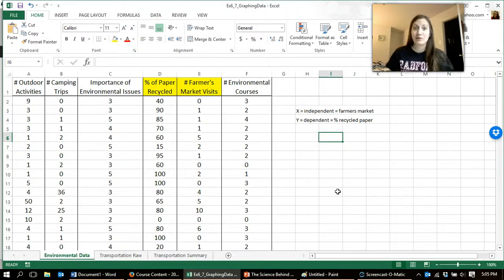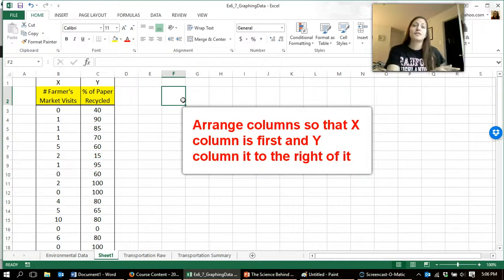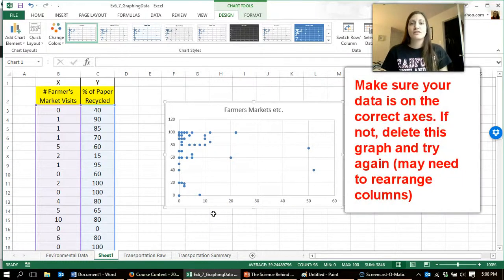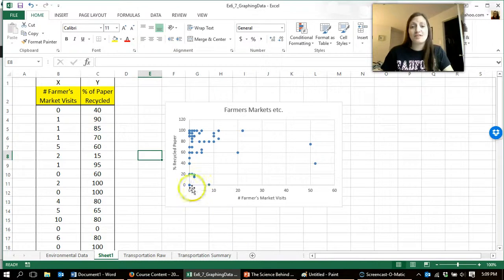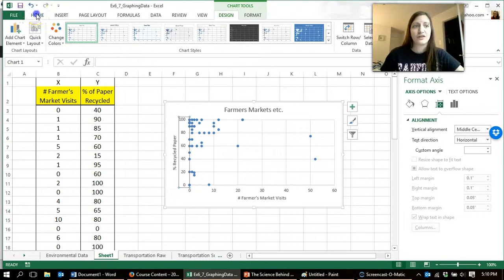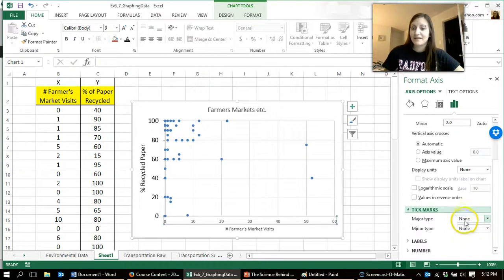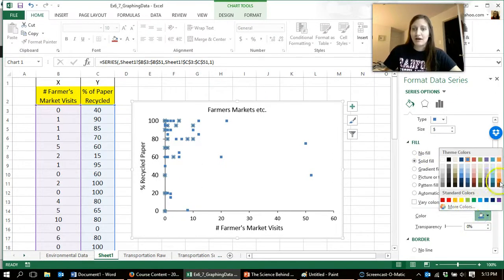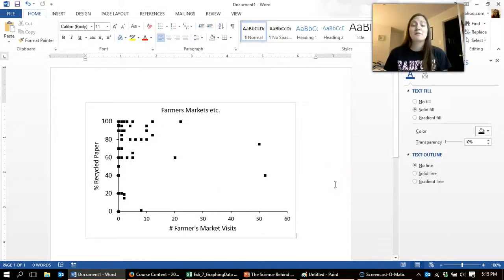Bio 106 - Graphing Lab: Using Excel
How to video on using Microsoft Excel to make graphs. You DO NOT need to make your graphs using Excel if you do not want to!